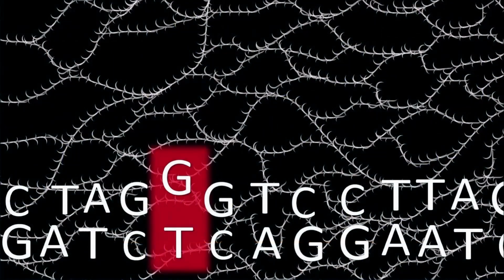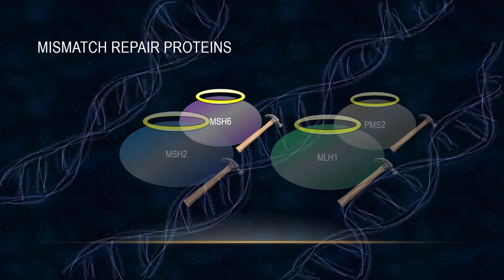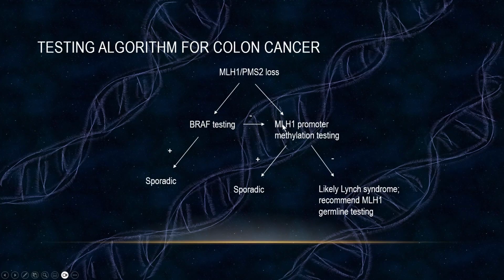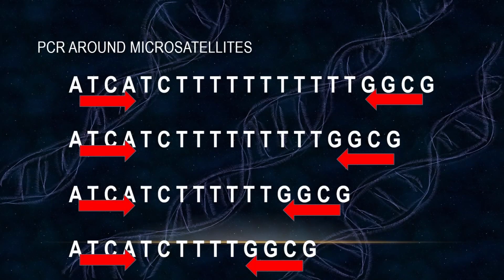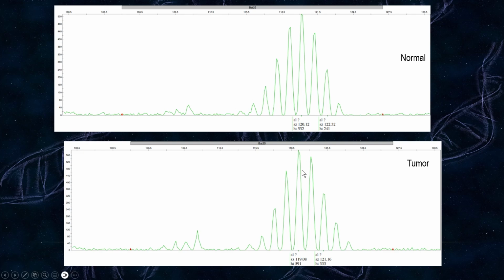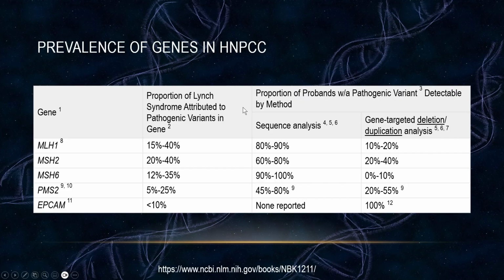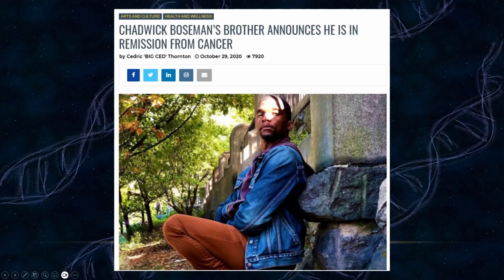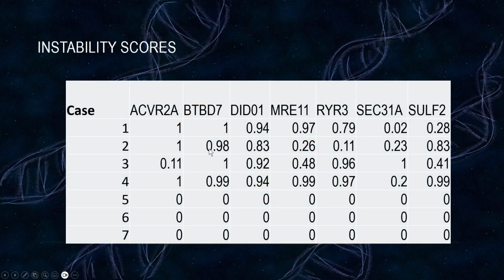Microsatellite Instability (MSI) and Mismatch Repair (MMR) Deficiency Lecture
Lecture on microsatellite instability and mismatch repair protein deficiency (MSI and MMR). Including immunohistochemistry (IHC), capillary electrophoresis, next-generation sequencing (NGS), and Idylla's approach by melt curve analysis.